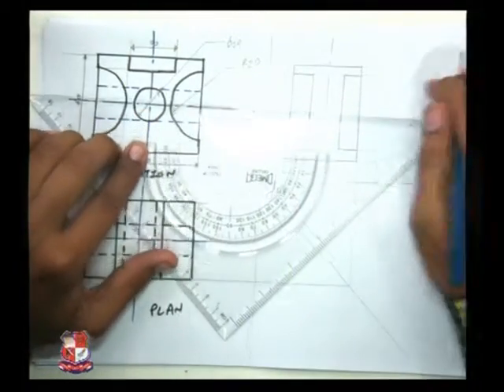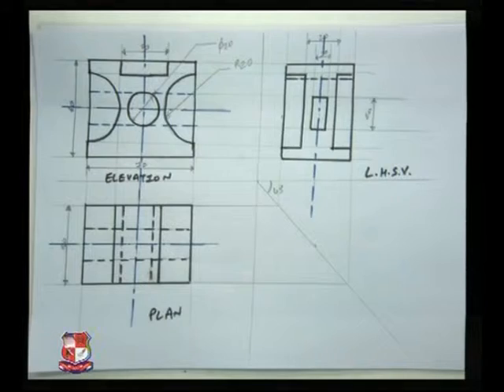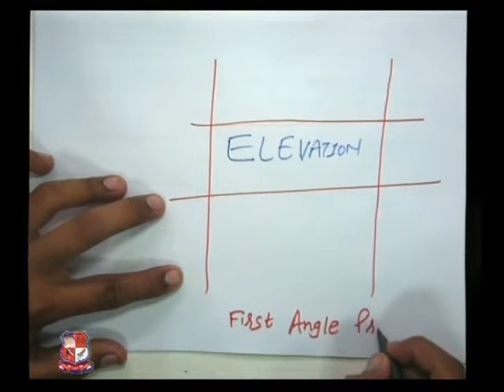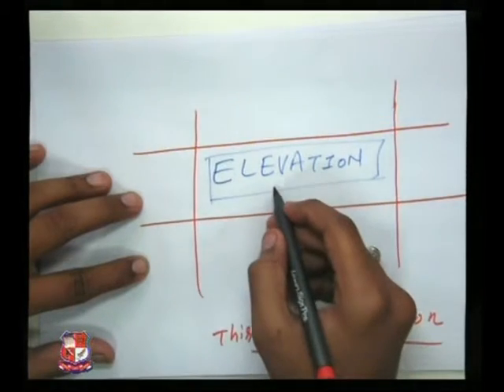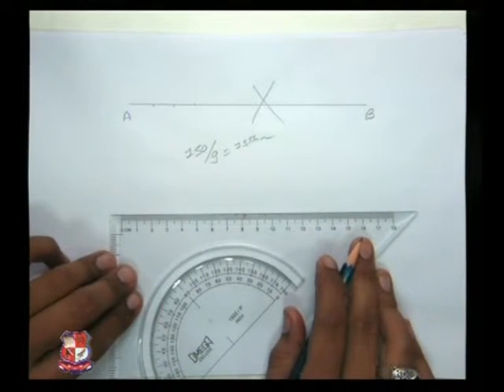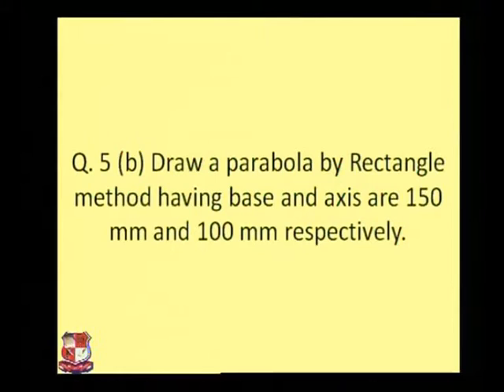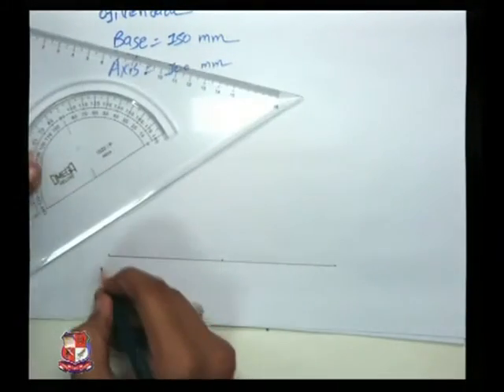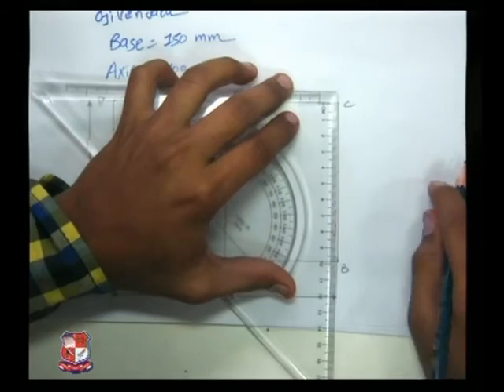Arpan Pandit Engineering Drawing GTU Question Paper with Solution Exam November 2012 11